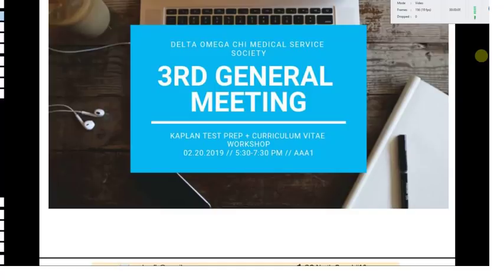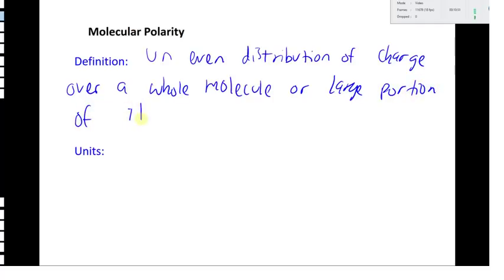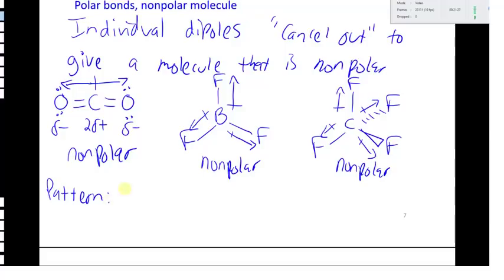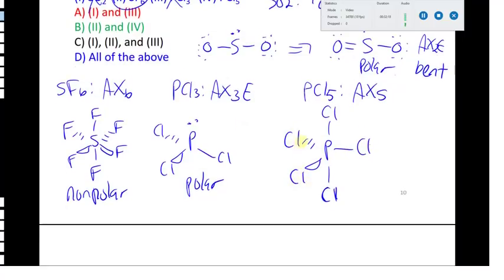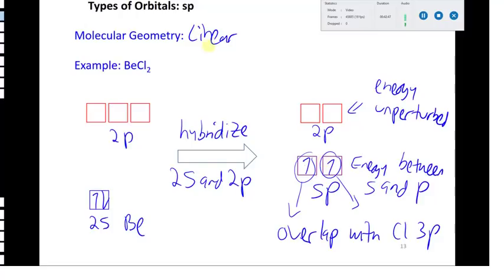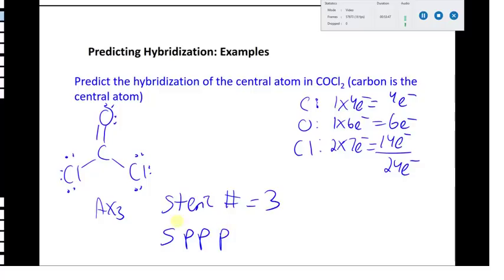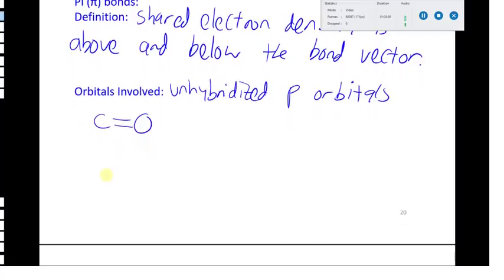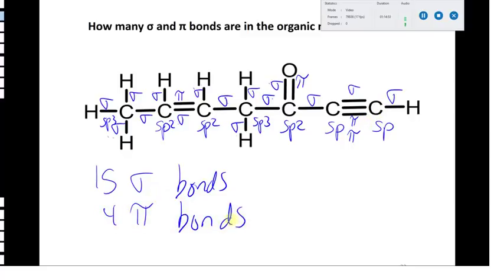021819 Molecular Polarity and Hybridizatiom